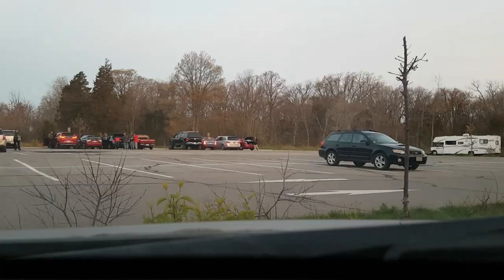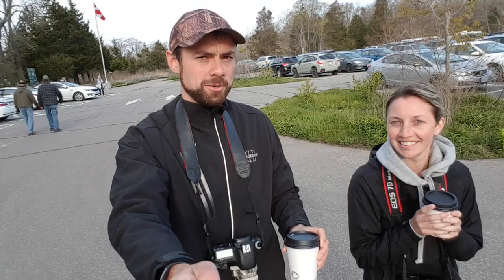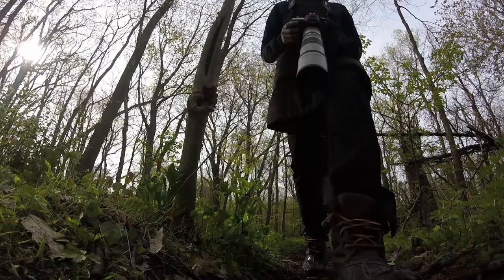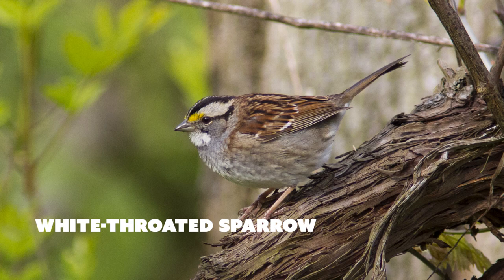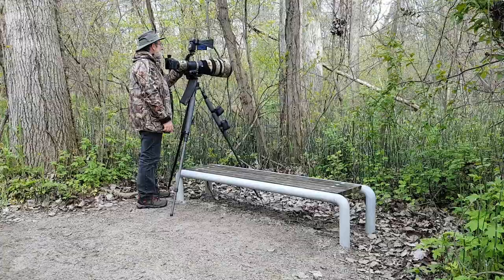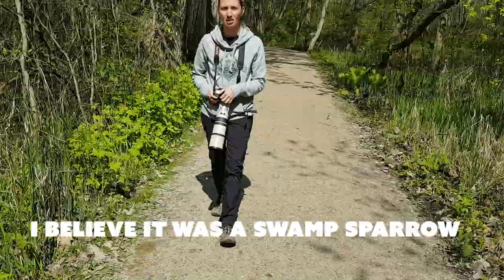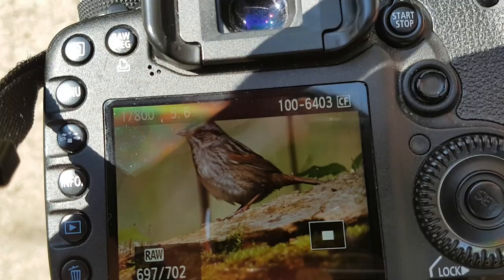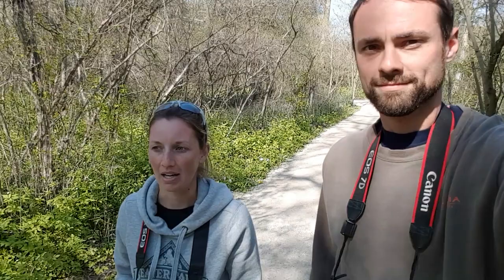Bird Photography at Point Pelee [ 2017 ] - Day 2!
Our second day at Point Pelee had some pleasant surprizes including 2 lifers and some incredible photography.

We also ran into some "fans" of the Bird Nerds YouTube Channel, which totally caught us off guard!

Ashley's Camera Gear:

Canon EOS 7D Mk II
Canon EF 400mm F/5.6L Lens

Trevor's Camera Gear:

Canon EF 300mm F/4L Lens
Canon 1.4X Teleconverter